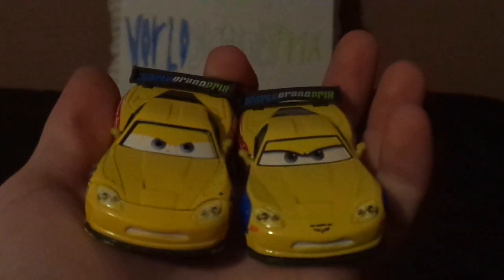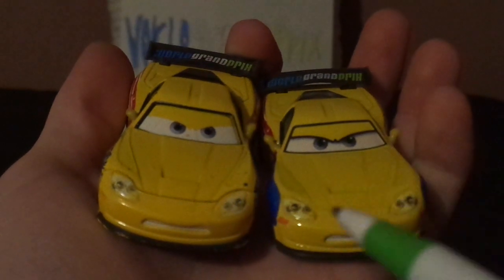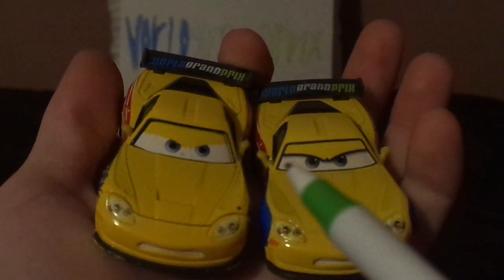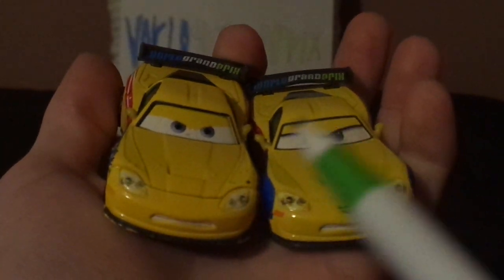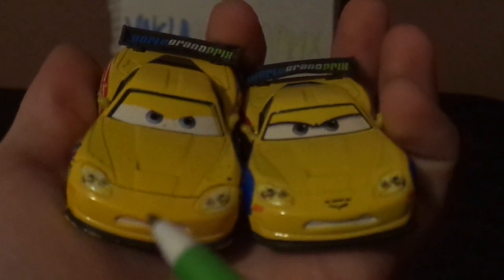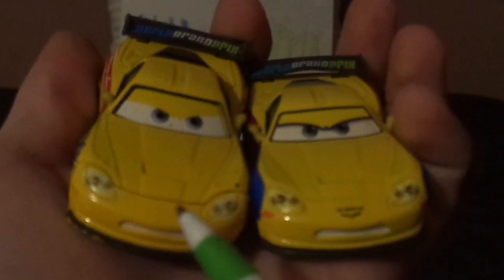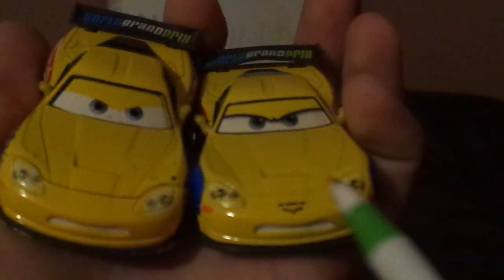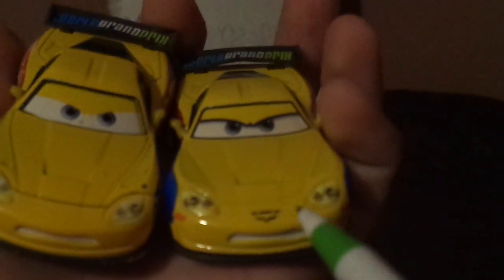Disney Pixar Cars 2 Jeff Gorvette comparison Innaccurate variant vs accurate variant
Hello everybody & today, we're gonna take a comparison between Innaccurate Jeff Gorvette & Accurate Jeff Gorvette (American WGP racer 24s).
Cars belongs to Disney/Pixar.
Corvette C6R & logo are trademarks of Chevrolet.